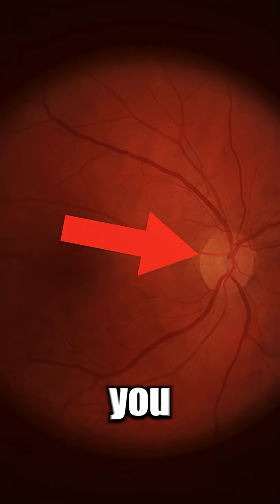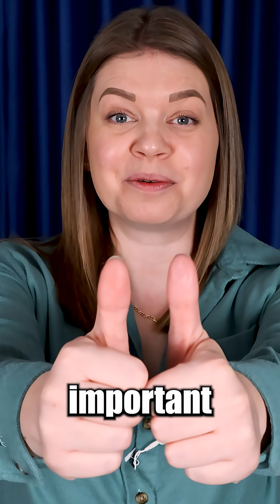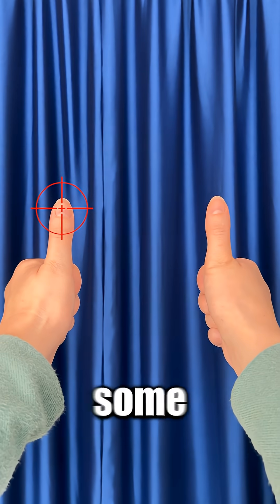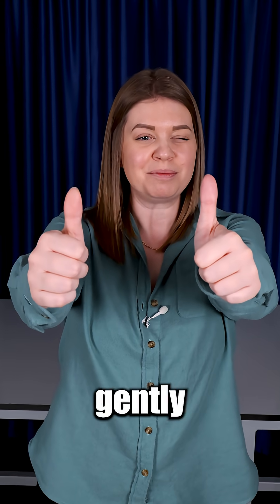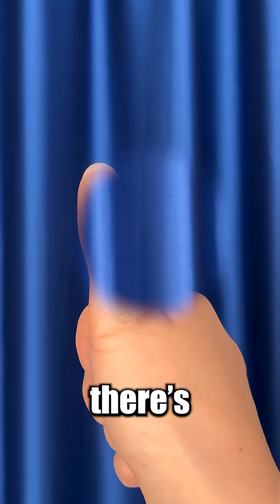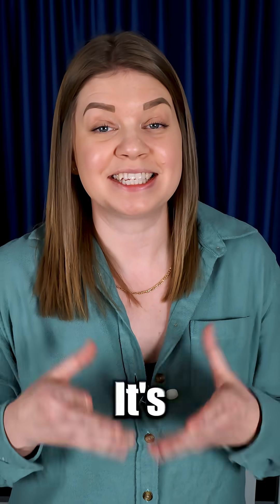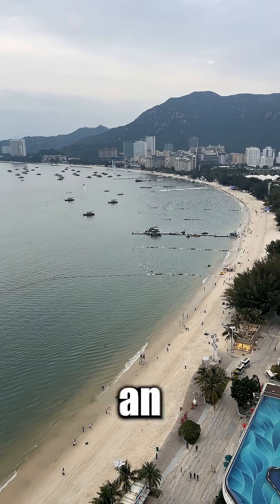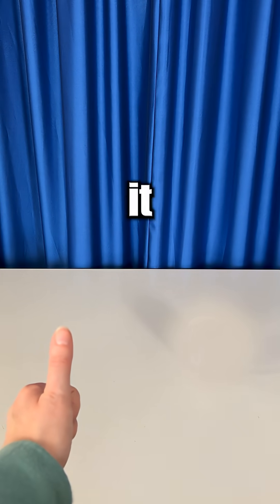REAL vanishing trick - find the hole in your vision in seconds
Hands up and do this with me! This quick test reveals YOUR eye's blind spot and lets you make objects disappear on command. It’s not magic, but biophysics and neuroscience editing your reality. Try it as you watch, then share with a friend to blow their mind. What will you make disappear?